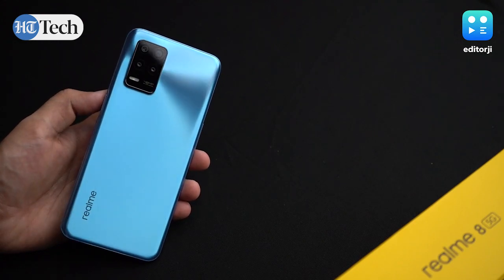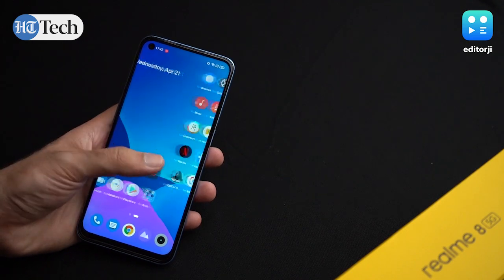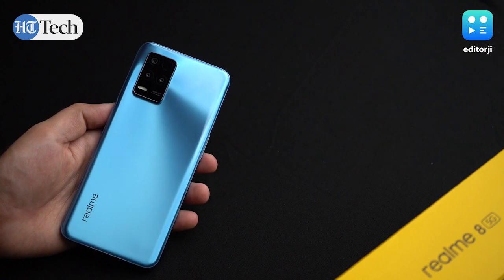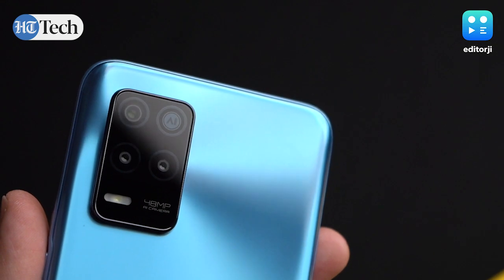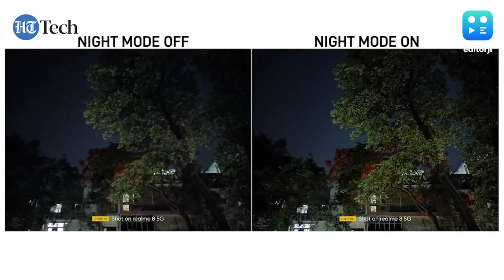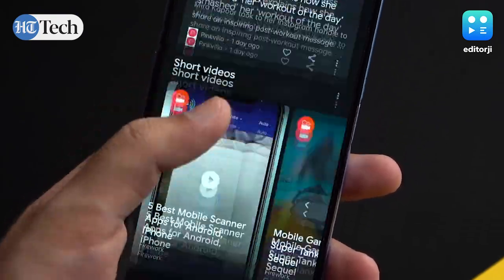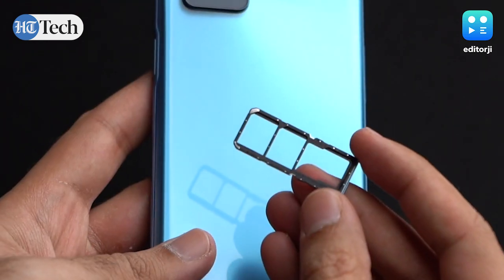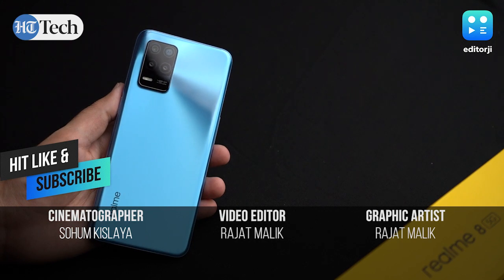Realme 8 5G Review: 5G gets affordable!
The Realme 8 5G promises to offer a future-proof experience with 5G connectivity, at a starting price of ₹14,999. With a MediaTek Dimensity 700 chipset, a 48MP rear camera and a 5,000mAh battery, does it check all the boxes for a good daily driver? Find out how well it performed in our editorji review.